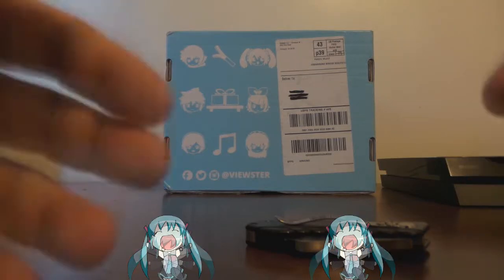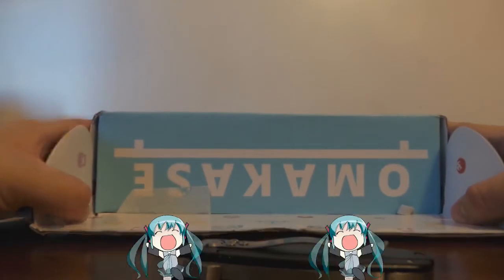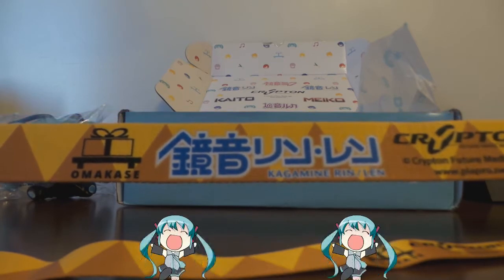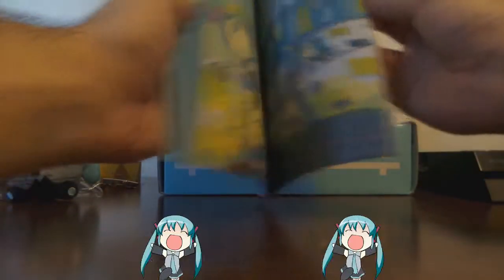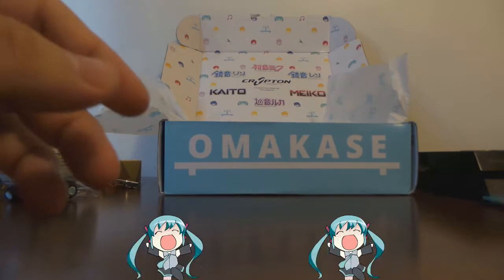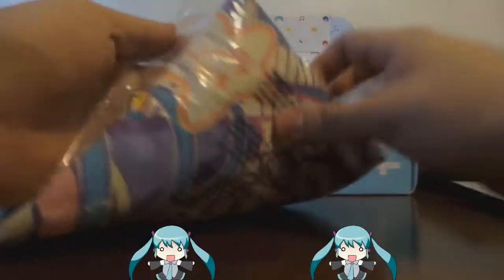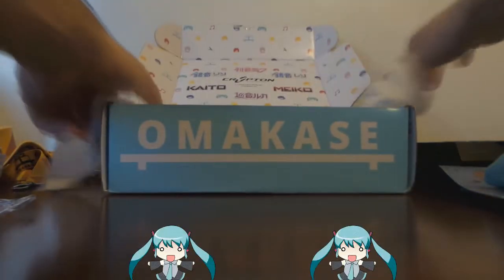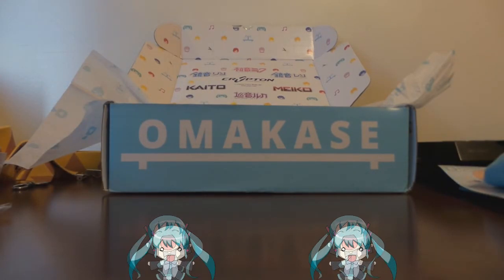Unboxing Miku Hatsune (Omakase Farewell) v.v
Hey everyone hope u like the video and music and i am into it but ive never look into it that deep to know a lot and i hope u like the  gif i added on there never done it and am really glad i got it down LIKE COMMENT SUBSCRIBE
I also i to say farewell to omakase and thanks for all the goodies they have offers to us